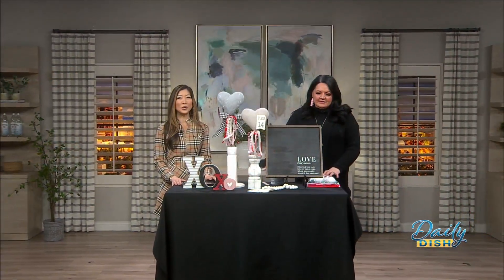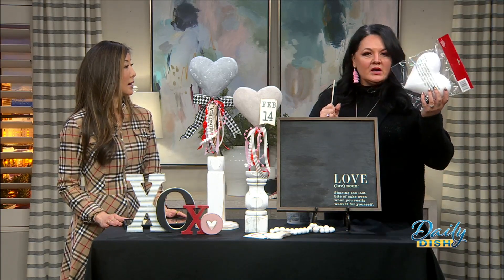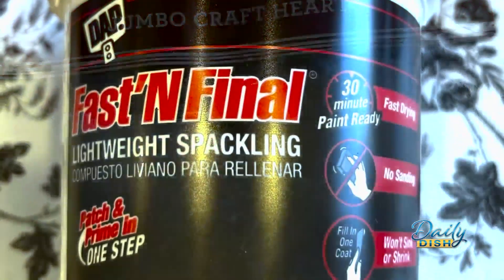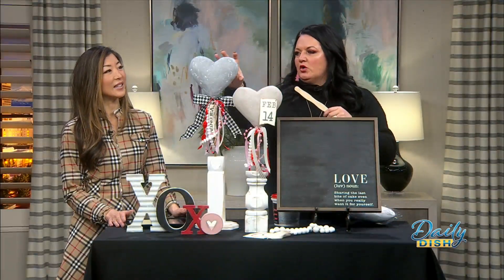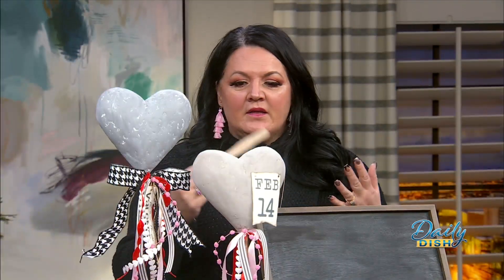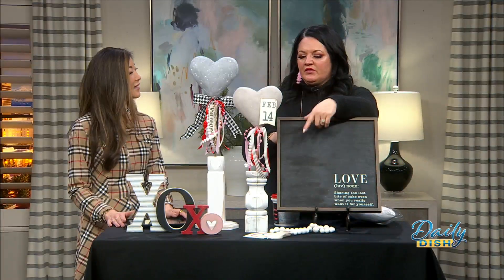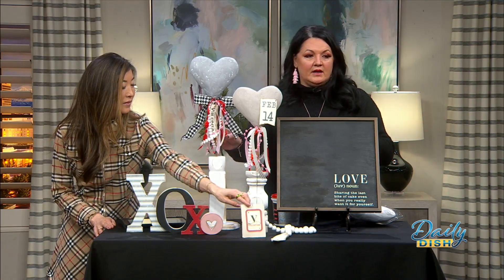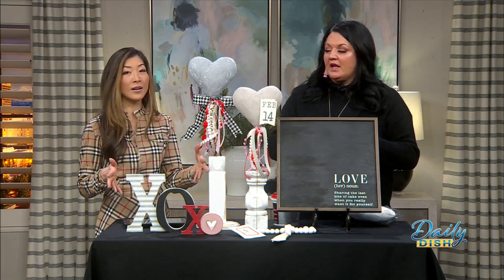Make a handmade Valentine's Day present with Charmed by Sage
You can make all your loved ones a cute, simple craft to celebrate Valentine's day this year.